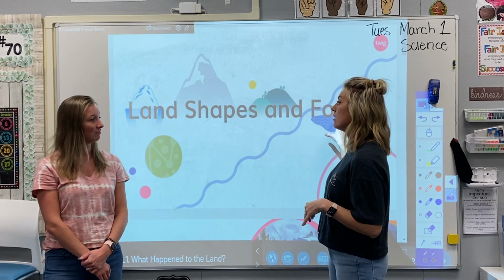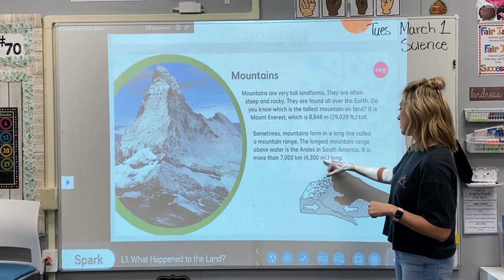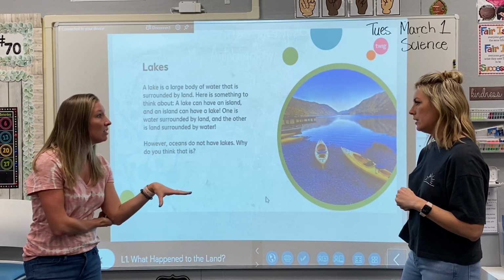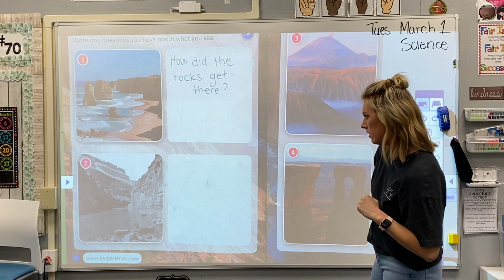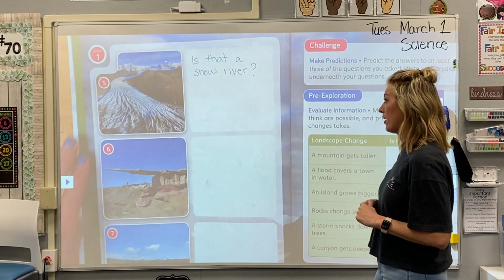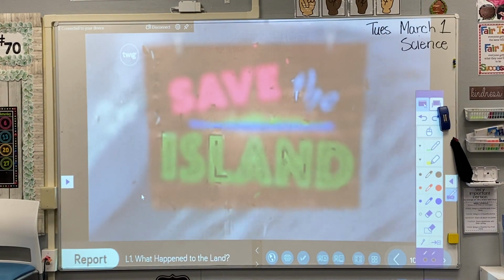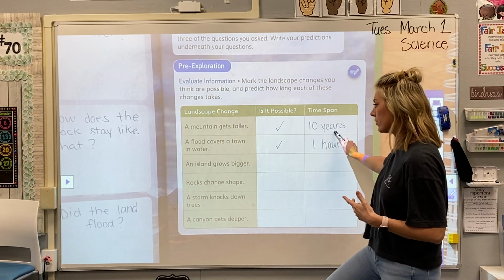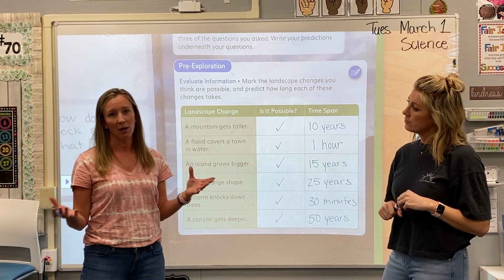Science (Second Grade): Save the Island DQ1 lesson 1 pg 3-6 What Happened to the Land?